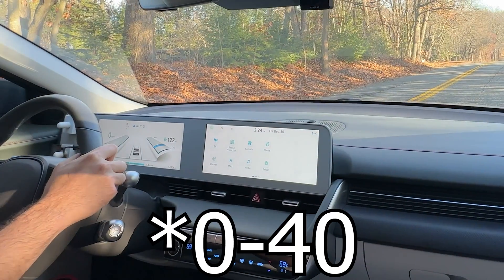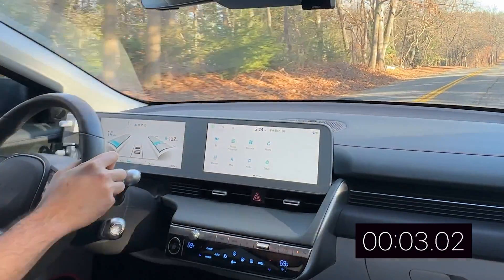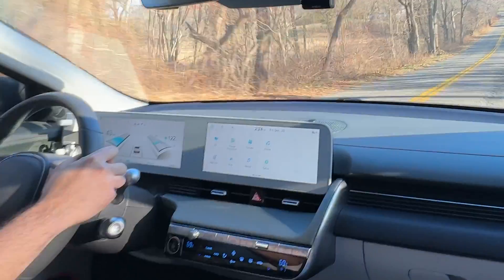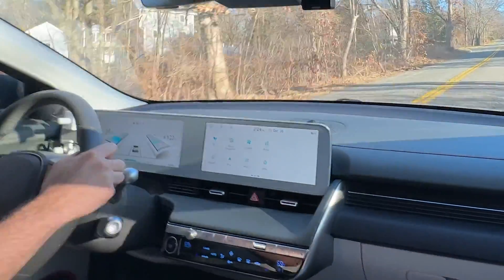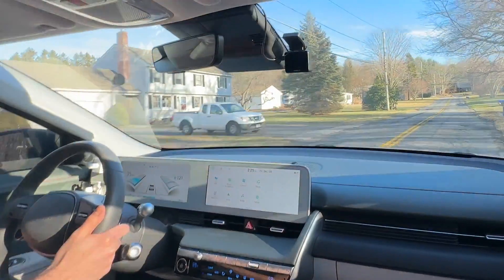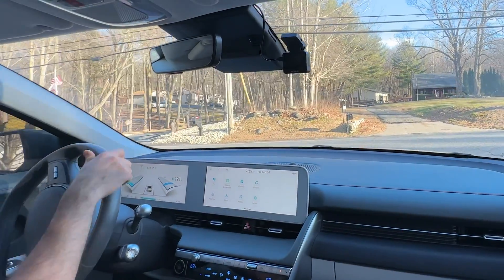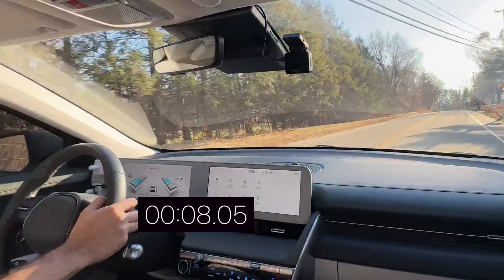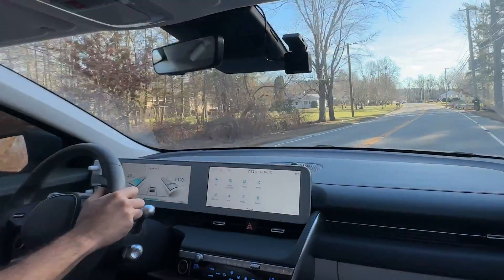Preconditioning Update Drastically Changes ECO Responsiveness | Be Careful!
Hyundai has told me that they’re aware of this issue and are investigating to get a fix. Here is what they told me:

“Korea has confirmed an issue with the update effecting Eco mode and working towards solving.

In the meantime the existing campaign for Battery Conditioning has not been shut down but folks should understand that Eco is effected and in meantime avoid using it they have the other options until the next more inclusive campaign comes out.”

I've had many of you writing to me since getting the battery preconditioning software update for your 2022 Hyundai Ioniq 5 AWD saying that ECO mode now seemed to be painfully slow. I've reached out to Hyundai for comment and will report back when I hear something. This only seems to be a problem for Ioniq 5s that received it via update and not from the factory. Please scroll through the comments and read first hand how people who used to drive in ECO mode all the time now say there is a major difference in acceleration.

In my video here, you'll see it took 5.8 secs to get to 30mph from a standstill versus mid 3s for cars prior to the software update. The temperature was 60 degrees outside and the roads were dry. From a rolling stop, nearly 5 seconds to 30mph. There are 3 examples linked below of the the car doing 0-30 nearly twice as fast prior to any software updates.

Granny Smiths to Pink Ladies but @outofspecdave1554 has 0-30 data in his GV60 which has more or less the same powertrain: 3.06 secs to 30mph

😎Need a place to store your sunglasses in your Ioniq 5? If you're in the US you can purchase my magnetic design